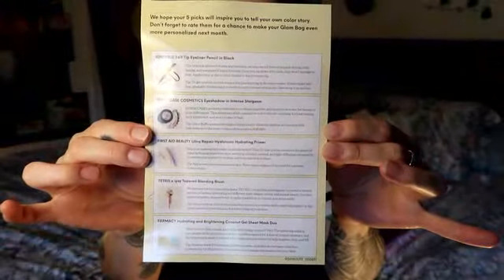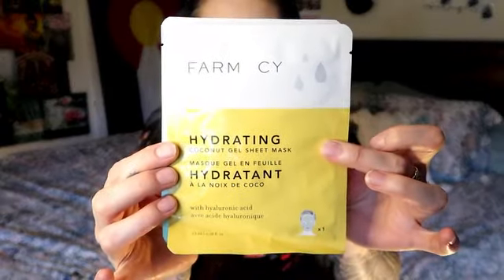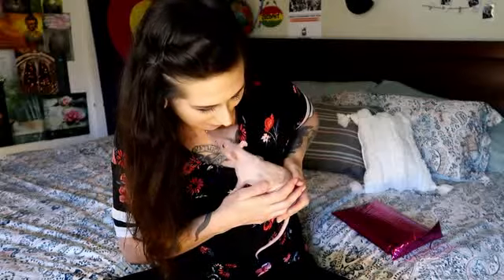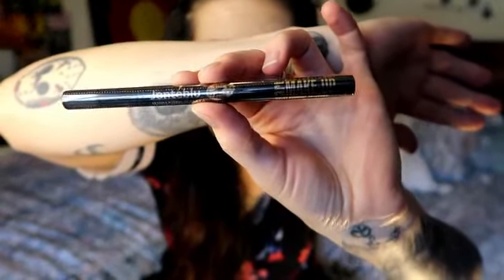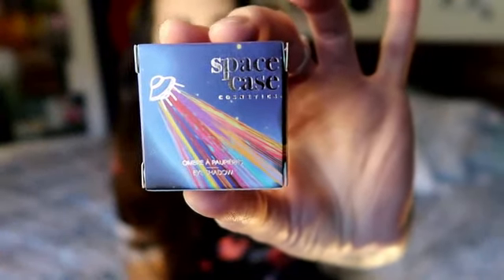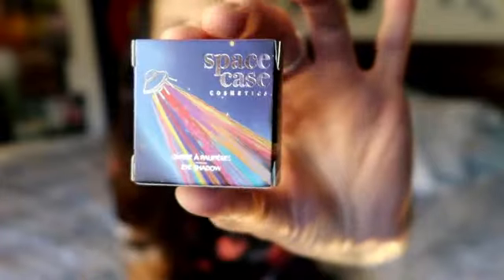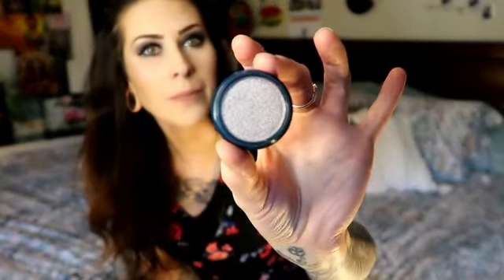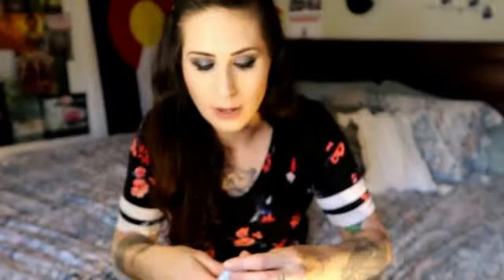IPSY Glam Bag UNBOXING June 2019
Come along with me and discover what unique makeup samples I have received this month!